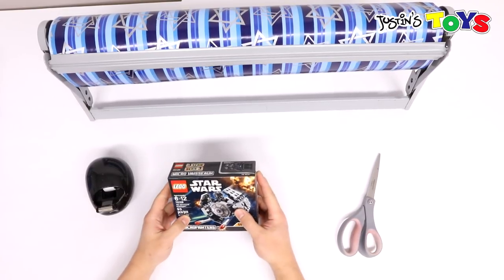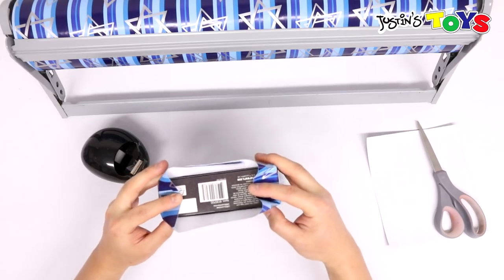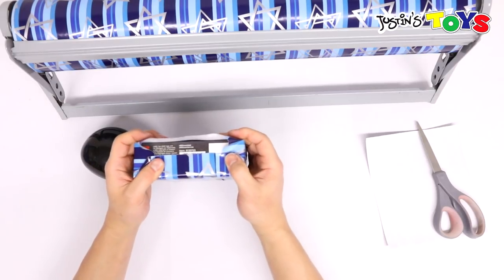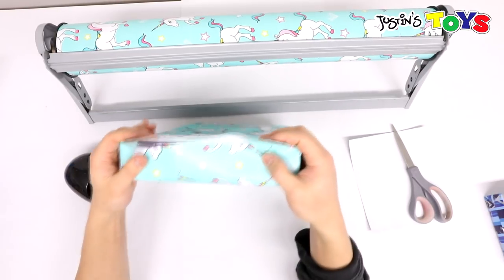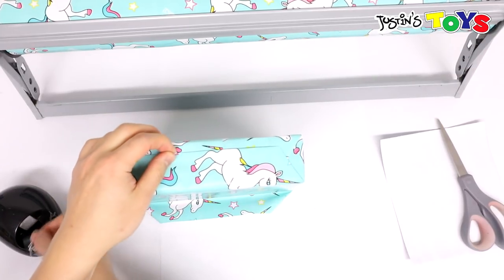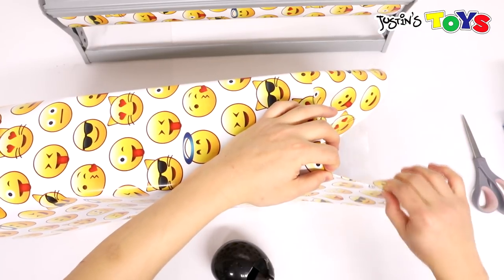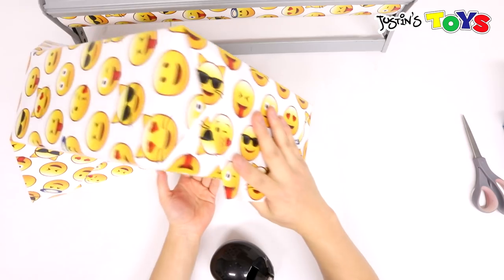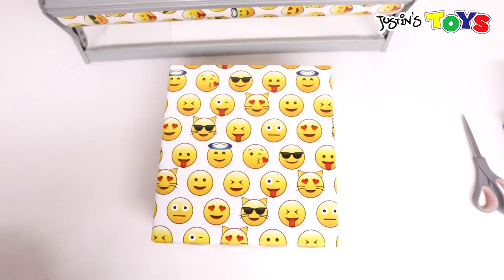How to Gift Wrap a Box - Small Medium and Large box Tutorial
Gift wrapping has become a lost skill due to the prevalence of internet shopping. You could pay to have items gift wrapped and mailed, but the options available for paper are not impressive at all. For a whole roll, you could probably wrap at least 10 to 20 gifts, so this is something that pays to do it yourself. Plus the additional effort put into wrapping it yourself makes it so you feel more dedicated to gifting.

The materials you are going to need is paper, scissors and tape. In the video, we have a guillotine for demonstration purposes, but f you do not have that, you could just use scissors to cut. I love fiskars, because it is sharp, but not too sharp, the ones I use are . The most important thing about gift wrapping is measuring. Measuring correctly cold make gift wrapping so much easier and the video will show how to do so. I love to use scotch brand transparent tape because I find the gift wrap tape ussualy hs a matte finish. The tape I use could be bought

Once you measure correctly, its all about tightening and folding. Watch the video to see how it is done the most efficient way possible.